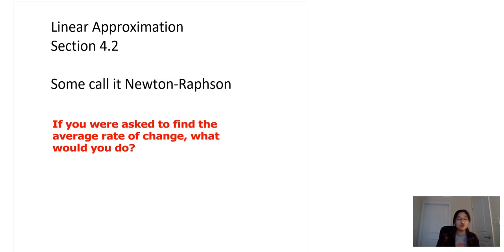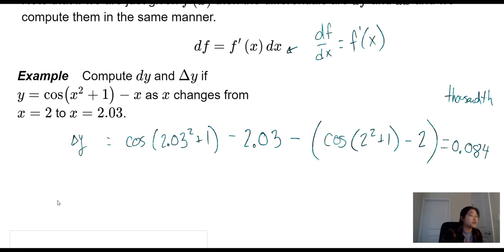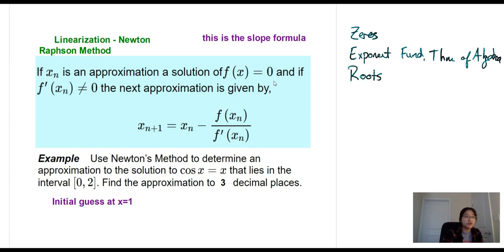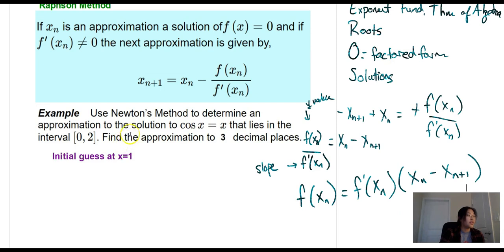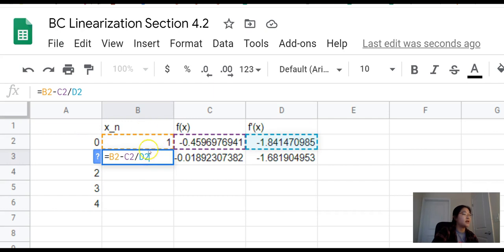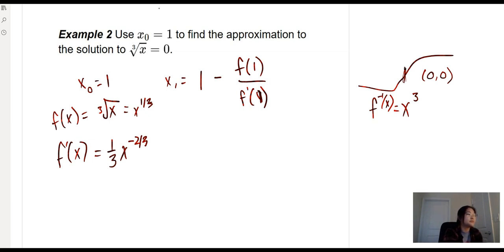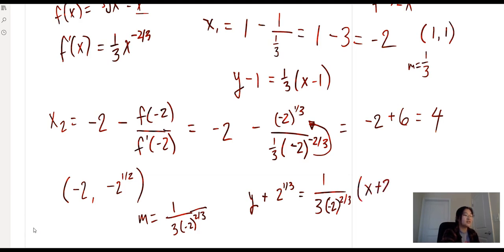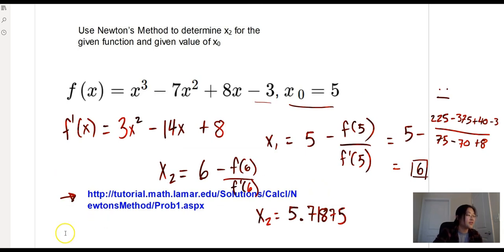BC Calc Linear Approximation Section 4.2